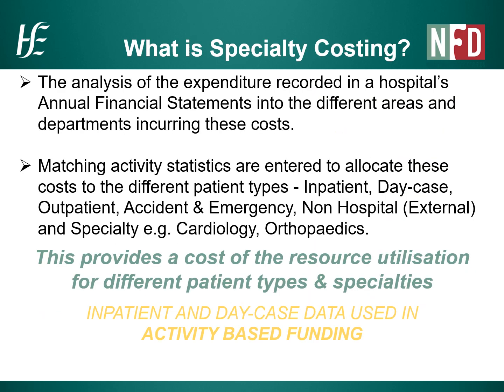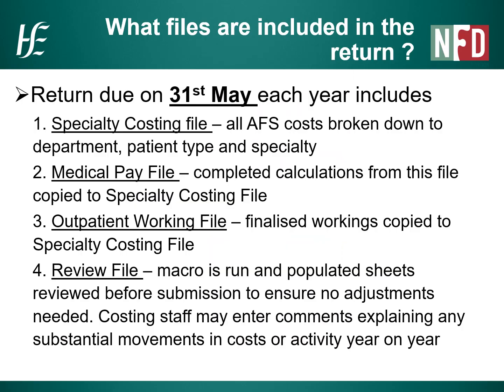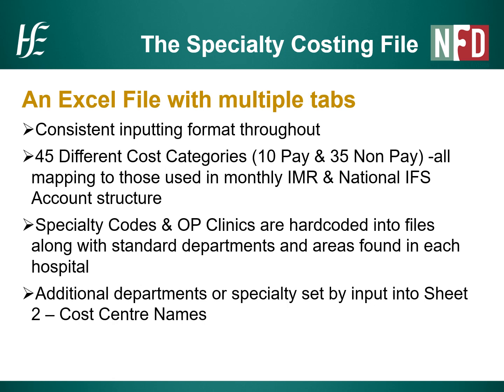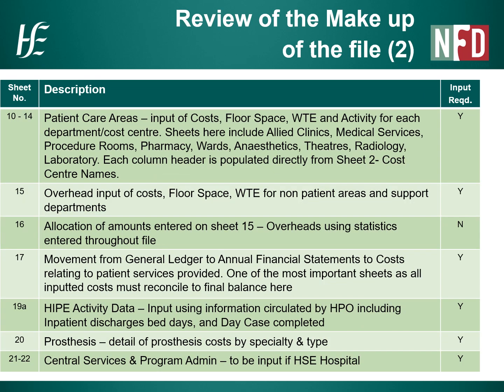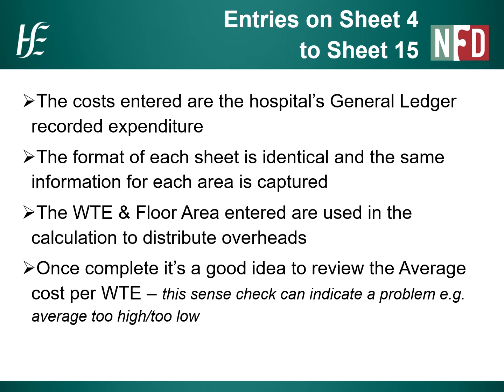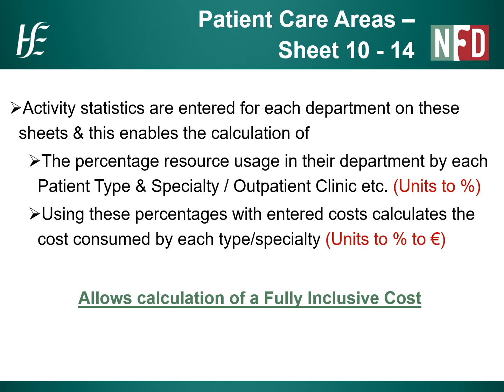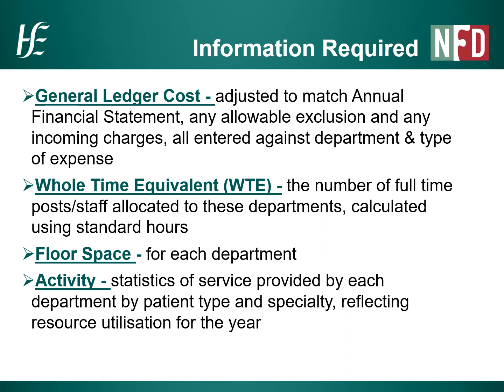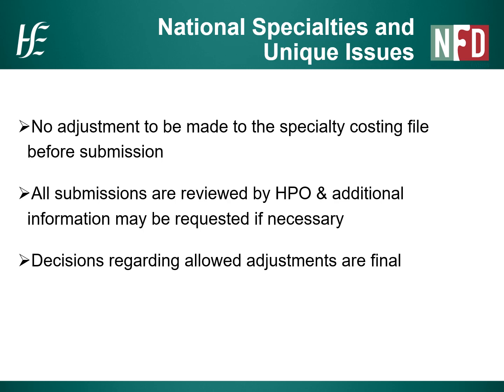An overview of the specialty costing return